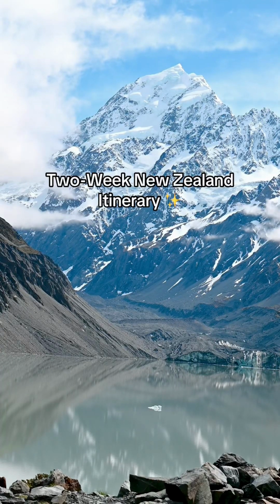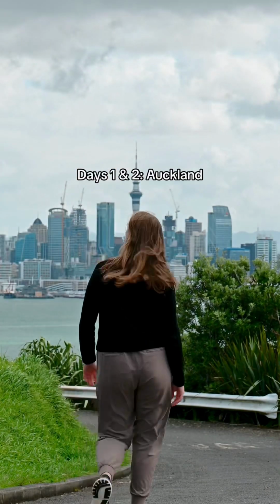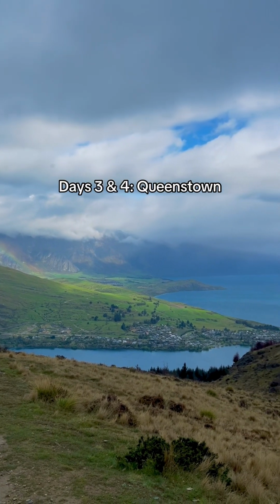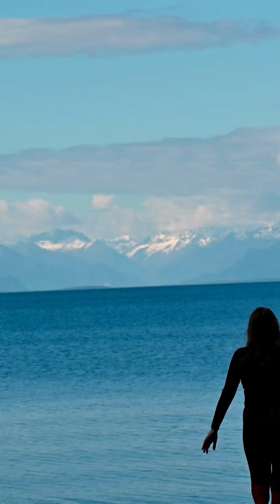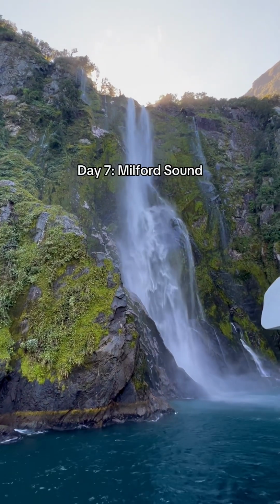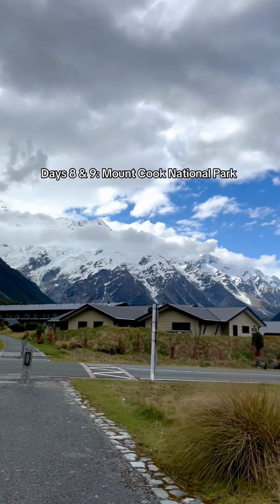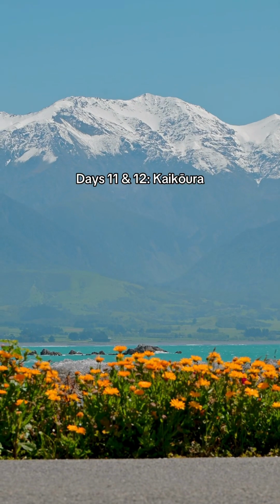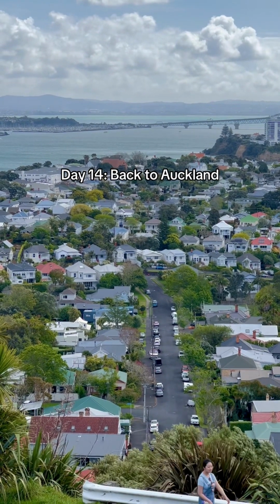14–day New Zealand itinerary for anyone going to this wonderful country soon ✨ newzealand travel￼